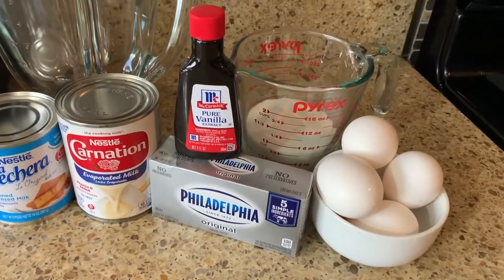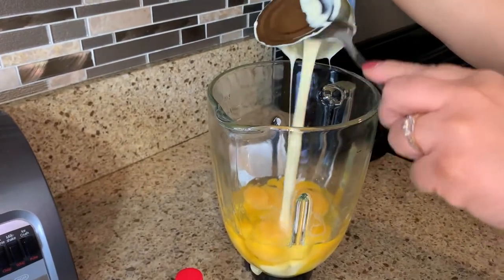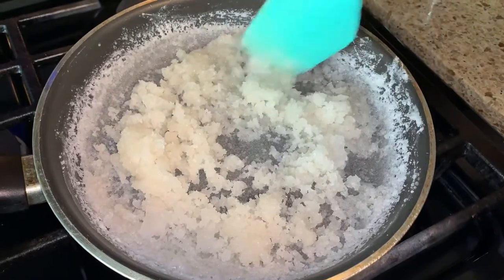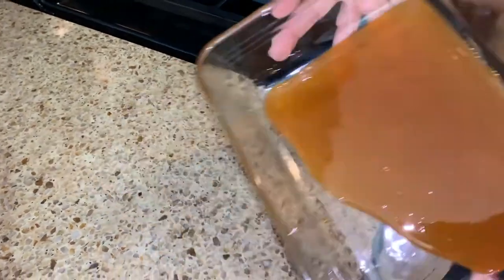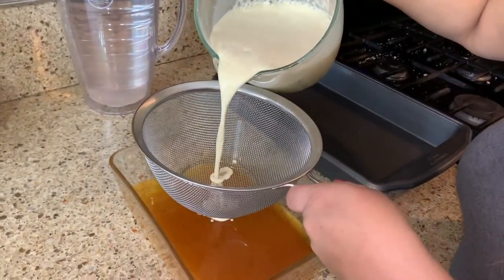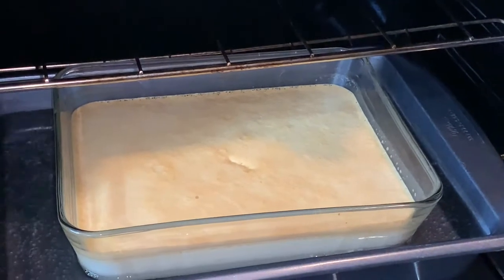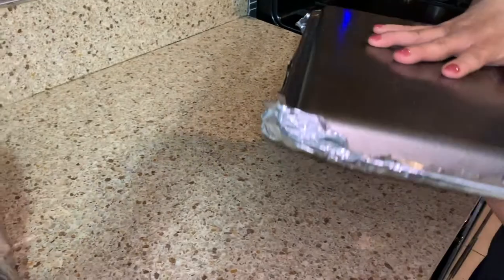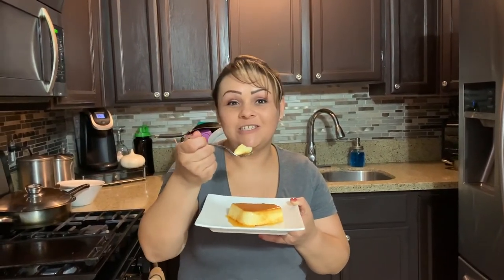HOW TO MAKE EASY CREAMY FLAN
I hope you guys enjoy this delicious and easy creamy flan.

Make sure to follow us @lets_cook_that on instagram.

INGREDIENTS:
5 eggs
1 Evaporated Milk
1 La Lechera
8 oz of cream cheese
3/4 cups of sugar
2tbs of vanilla extract